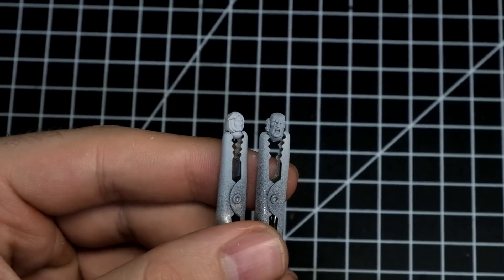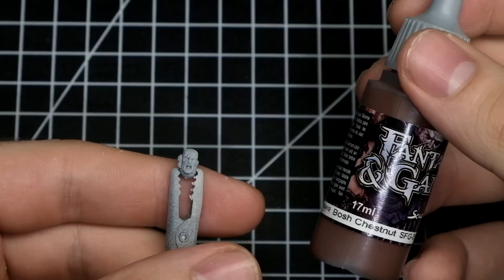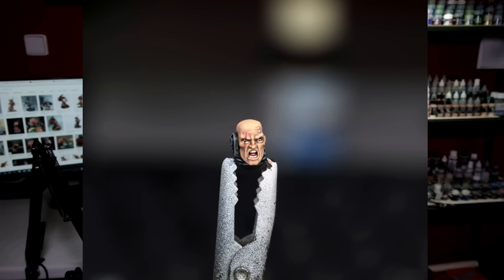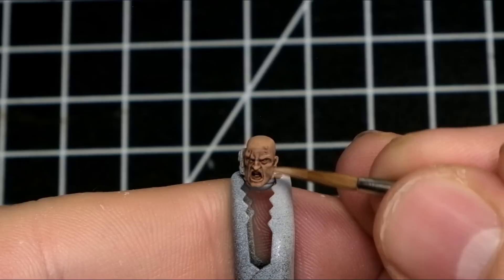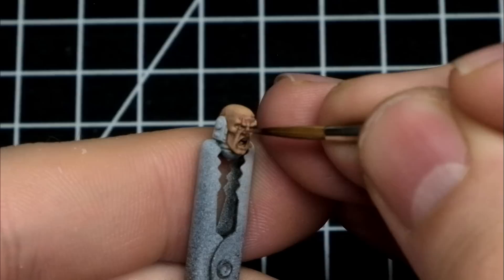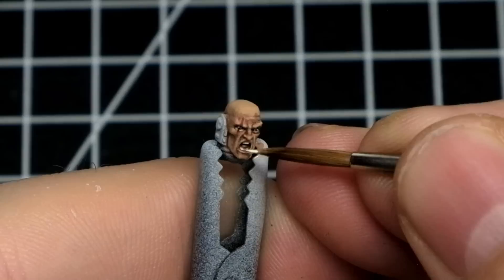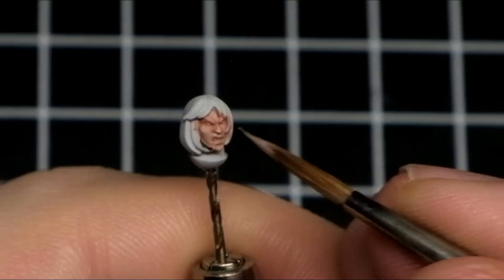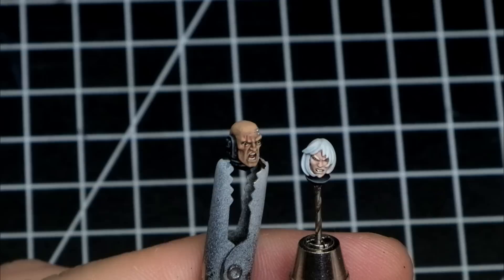Secrets of Painting AMAZING FACES | Painting Faces for Warhammer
Painting faces for warhammer or any other miniature wargame can be quite difficult if you don't know where to start. With this tutorial, you will learn how to paint faces in few easy steps by mostly layering. Now, if you are painting space marines, you can just paint them with helmets, but still, some warhammer factions don't have this option, so this video will definitely help you with that!

If you are playing Marvel Crisis Protocol, or any human race in Warhammer Age Of Sigmar, you will certainly paint faces. To make painting faces easy for you, either go for base - wash - layer technique, or use layering/glazing just like me here in this video. You will even learn how to paint the eyes!
Let me know if you want to learn how to paint faces of other fantasy races/factions so I can make a video about it!

Timestamps:
0:25 Explaining mistakes
1:07 PTSD Imperial Guard
1:32 Male Face
2:37 Explaining Glazing and Layering
4:18 Unicorn Tears
5:14 Painting eyes
7:20 Soft/Female Face
7:47 A very bad joke
9:46 Results and Conclusion

I am painting miniatures for warhammer, age of sigmar, marvel crisis protocol and much more! Whether it is superhero miniatures or space marines, I will paint them! If you are looking for some sweet miniature painting tutorials or warhammer hobby content in general, this is the right channel for you!